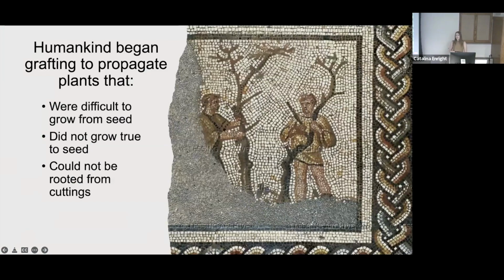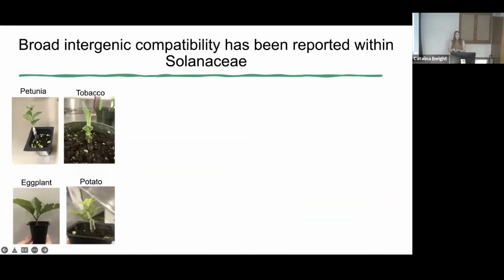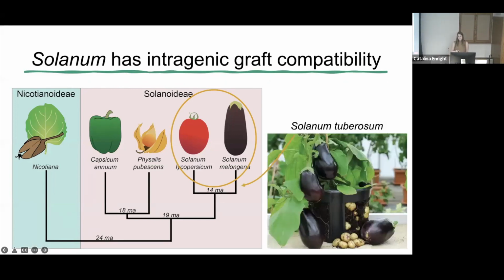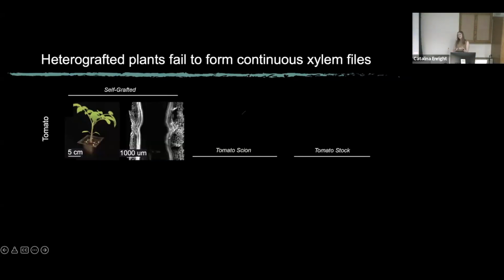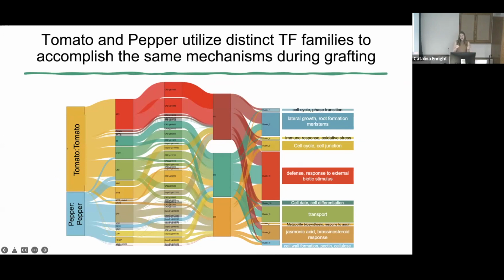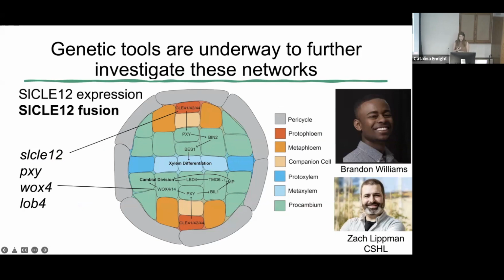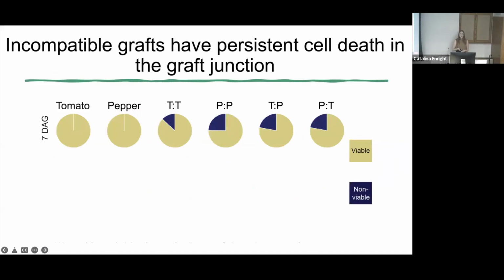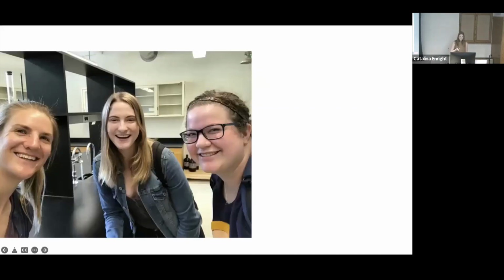Hannah Thomas: Understanding the Role of Cellular Processes in Grafted Crops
Hannah Thomas, Plant Biology Secton